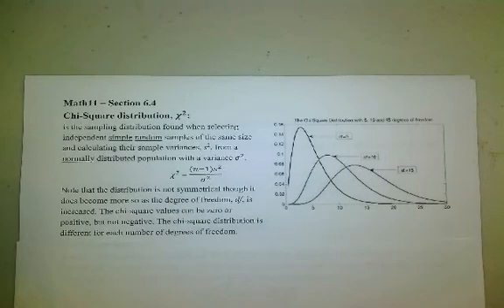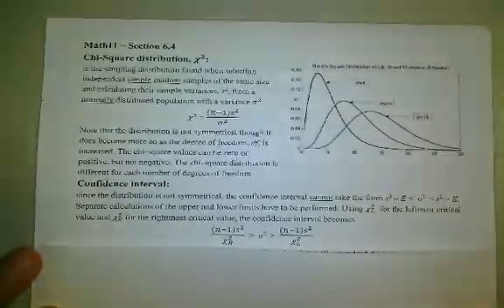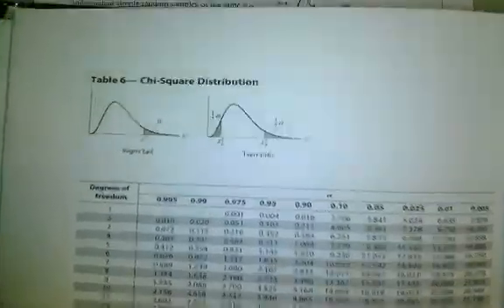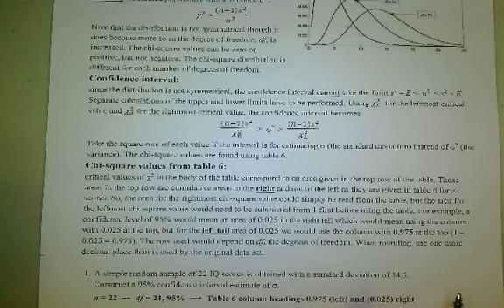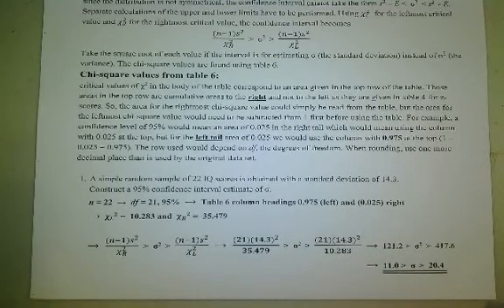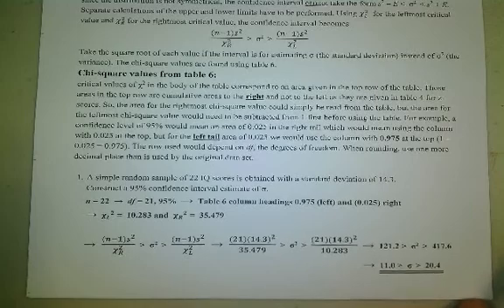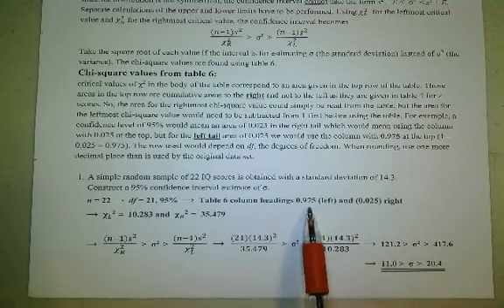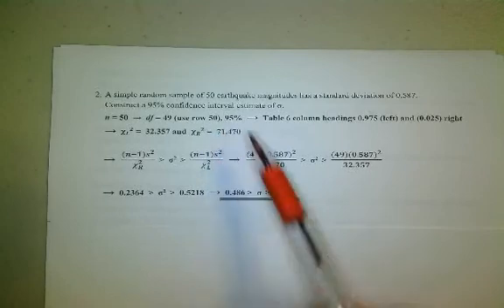Notes - Ch6-4 - 20fa - 7th - vid